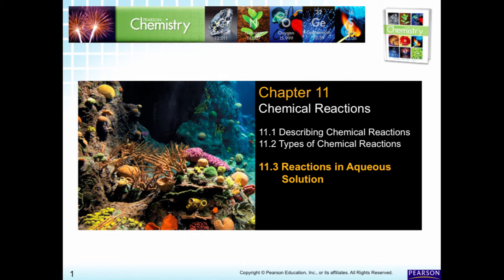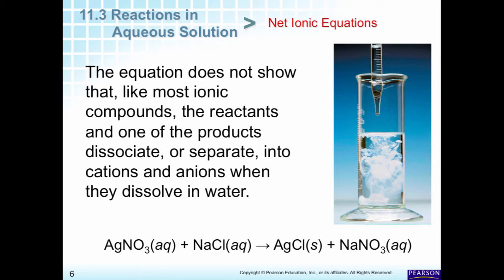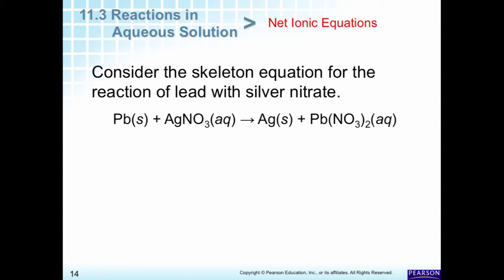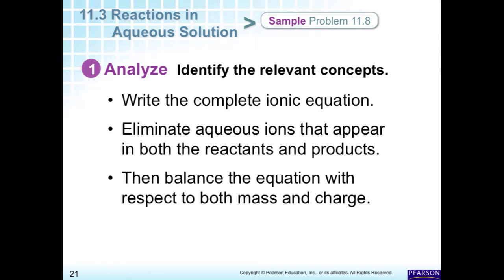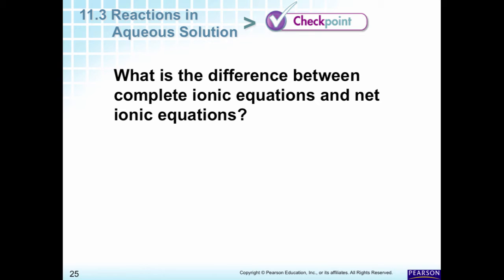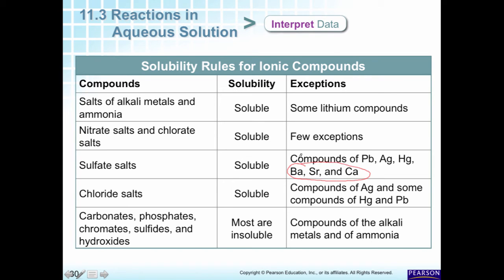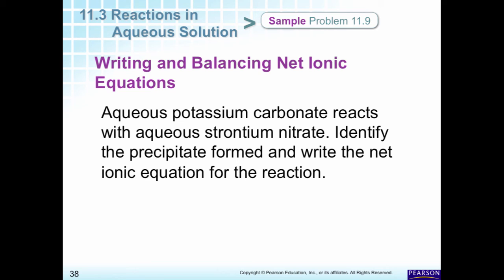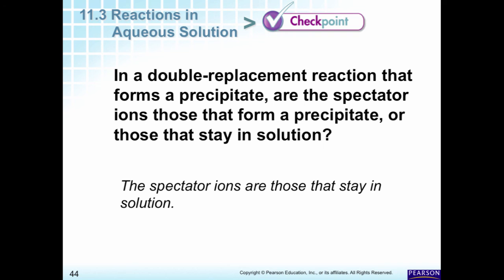Chapter 11.3 Reactions in Aqueous sol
Table of Contents:

01:12 - Net Ionic Equations
01:38 - Net Ionic Equations
02:50 - Net Ionic Equations
03:03 - Net Ionic Equations
03:16 - Net Ionic Equations
03:20 - Net Ionic Equations
03:52 - Net Ionic Equations
04:41 -
12:24 - Predicting the Formation of a Precipitate
12:44 -
21:06 - Glossary Terms
21:10 -
21:17 - END OF 11.3